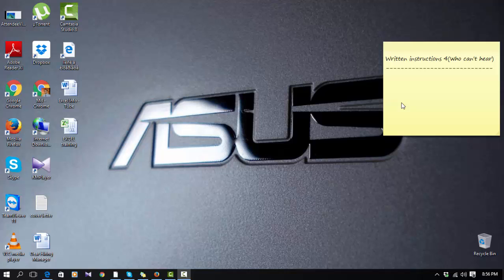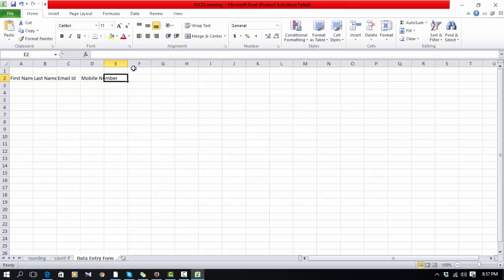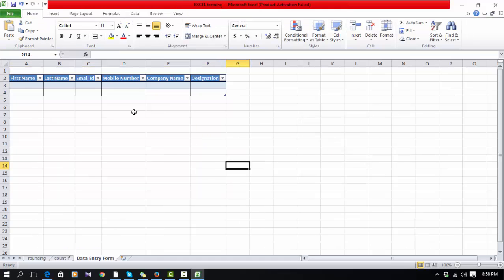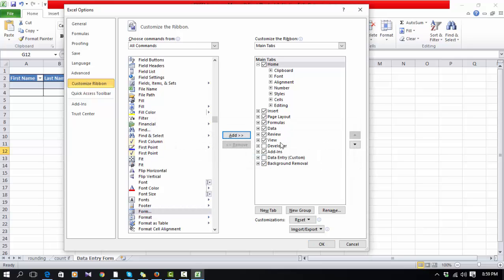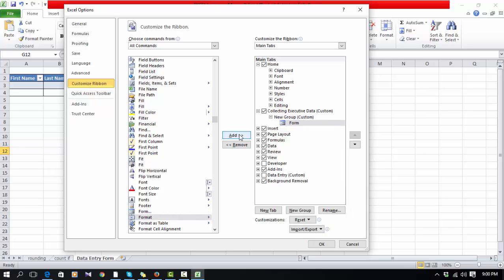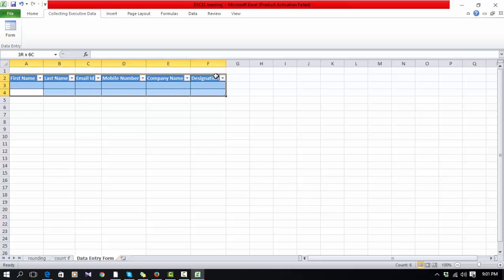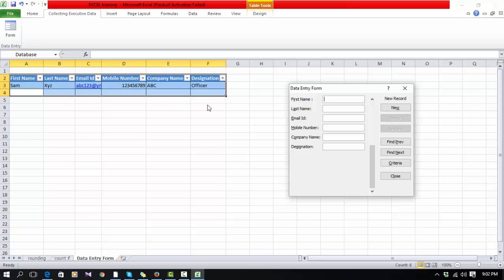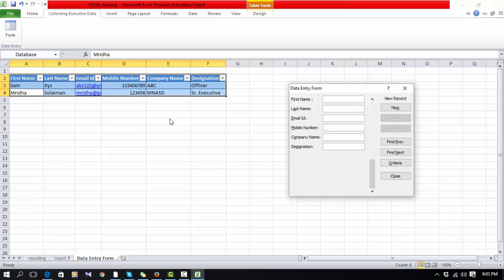How to create Data Entry Form in Microsoft Excel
Howdy,
Excel Data Form Makes Input Easier: A data form is a fancy phrase for a dialog box with the fields for one record. The form sits on top of your Excel spreadsheet and allows you to enter up to 32 fields per record. You might think of it as an on-screen form. Your column headers become the form field labels.